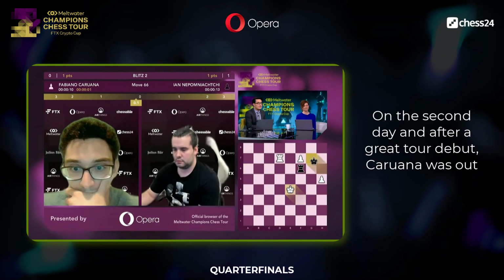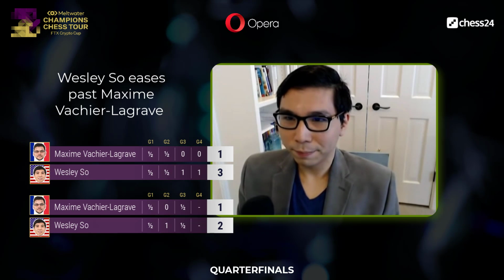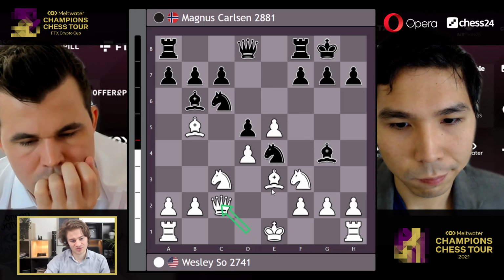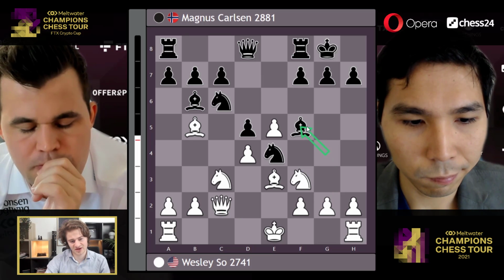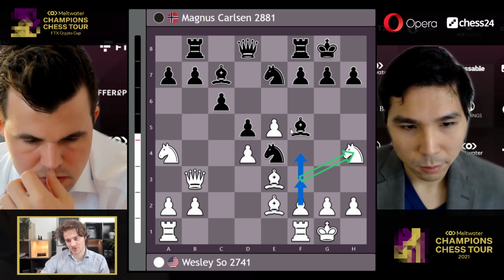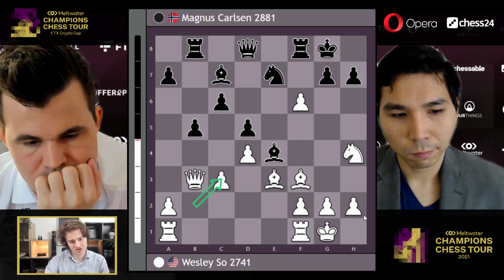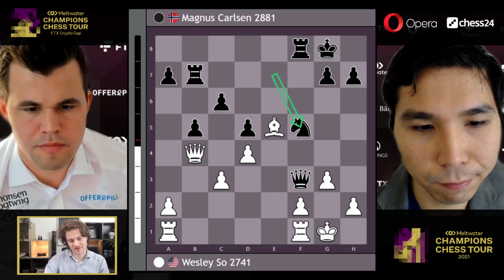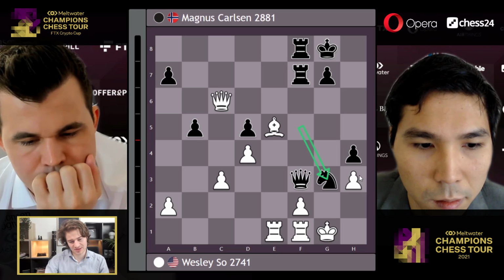Opera Highlights Magnus Carlsen vs Wesley So FTX Crypto Cup Final